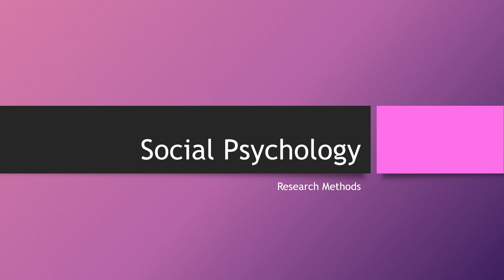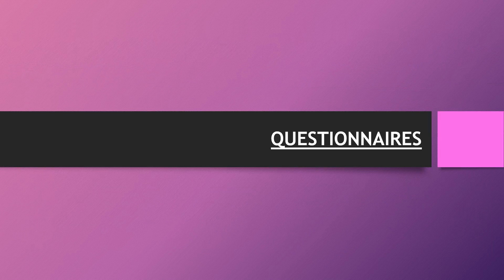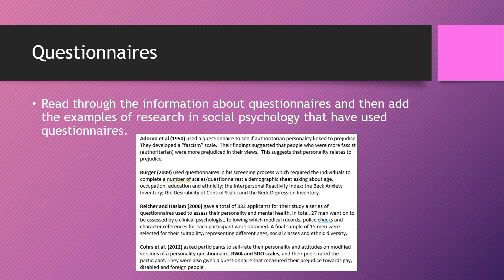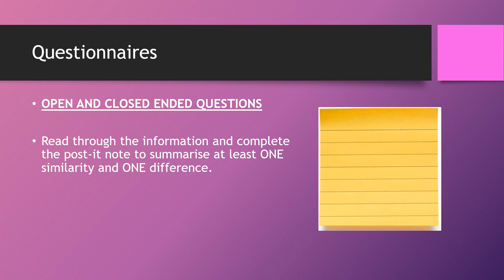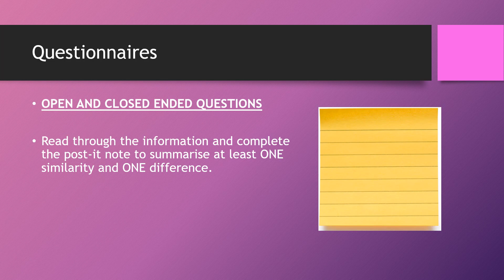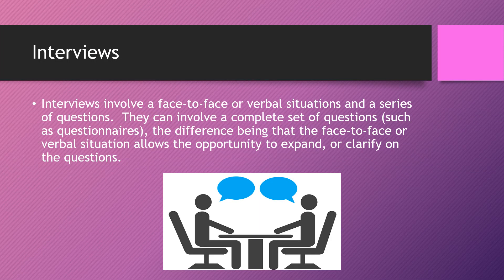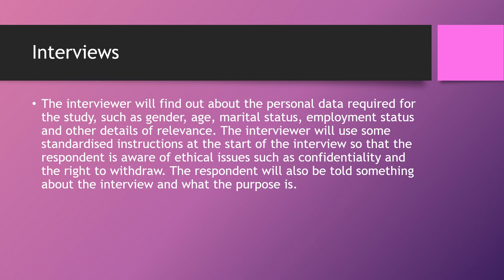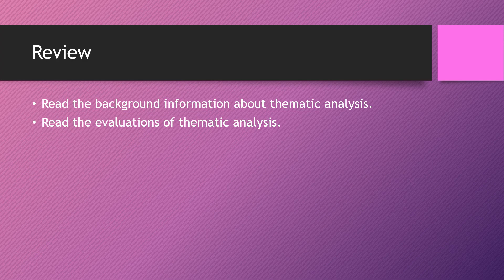Social Psychology Research Methods LESSON 2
Lesson 2 of 2 for the research methods of questionnaires, interviews, thematic analysis and sampling techniques, as they are used in Social Psychology. An accompanying workbook and resources can be found